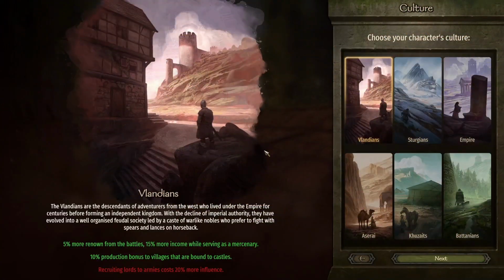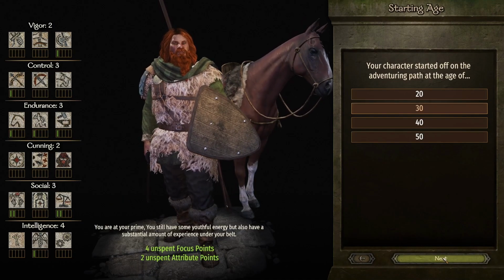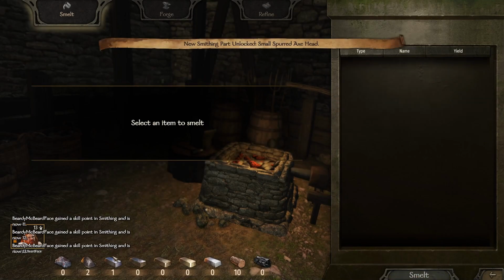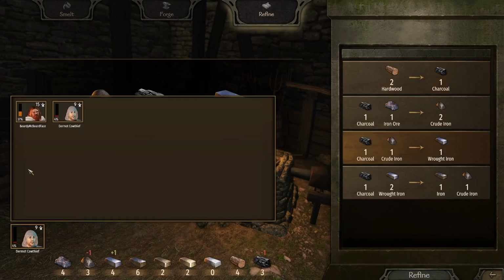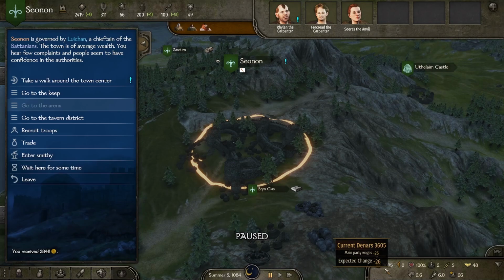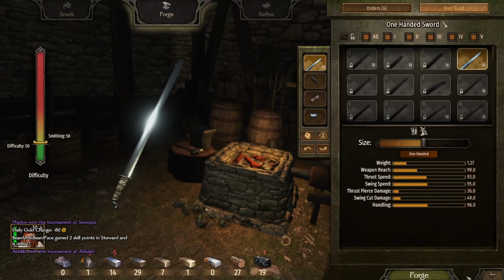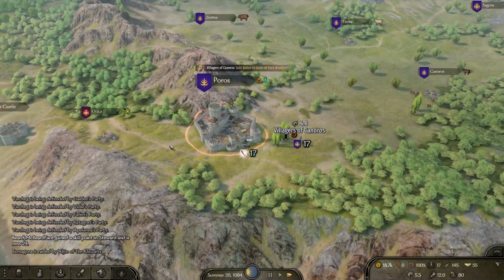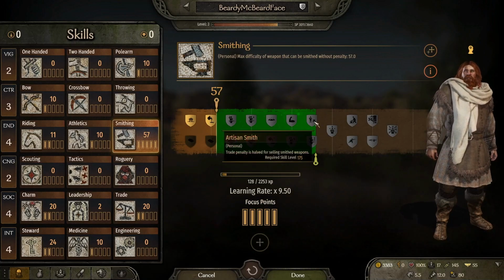COMPLETE SMITHING GUIDE | Patch 1.7.1 - Mount & Blade 2: Bannerlord [2022]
Welcome to our NEW AND IMPROVED updated Blacksmithing guide for 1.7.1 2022 !!
Today we are going through ALL THINGS SMITHING, including;
- Culture
- Focus points, Attribute points, perks
- Crafting Materials
- Which weapons to craft
- Companions
- Smelting
- Refining
- Stamina
and most importantly.. SPENDING YOUR MONEY

Also clicking SHOW MORE may make all of your dreams come true 😏

00:00 Intro
00:48 Why any Culture is fine!!!
02:01 Starting Focus & Attribute Points
03:31 Starting out
06:19 What to Craft?
07:53 Smithing 25 Perk Choice
08:20 More Money!
09:07 USE THE CORRECT GRIP
09:31 Utilize your Companion(s)
09:49 Alternative Smelting options!!
11:25 SO MUCH MONEY
13:19 Smithing Stamina
14:00 Invest your Money - Passive Income from Workshops!!
14:43 ALL Smithing Perks Guide
17:43 Thoughts and opinions?